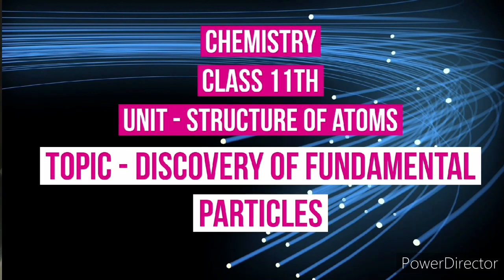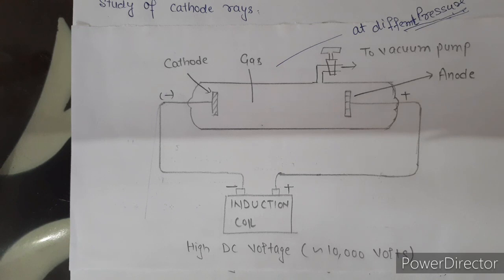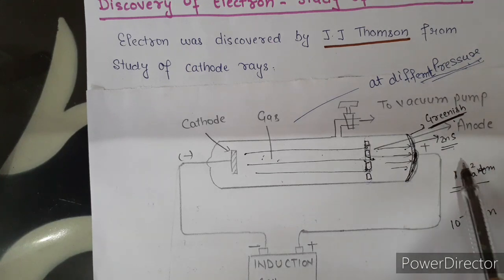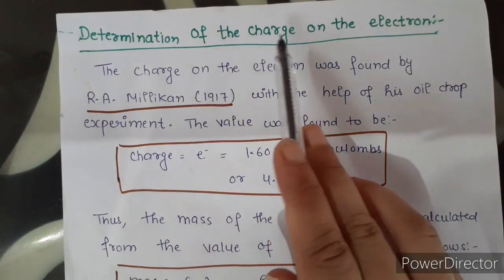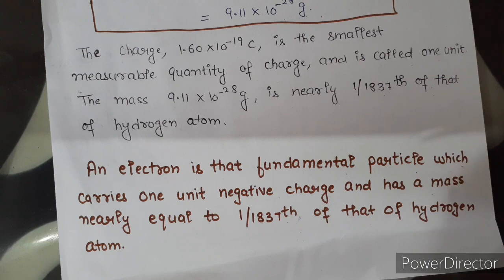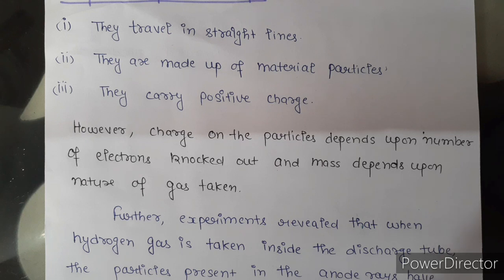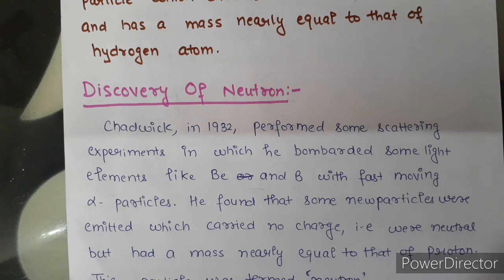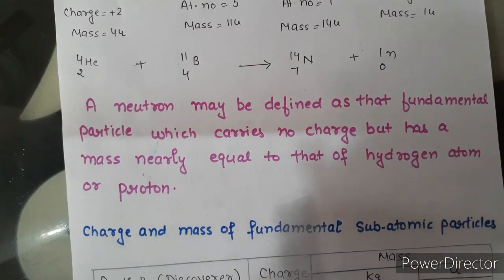Discovery of Fundamental Particles || Unit-2 || 11th Chemistry || Lecture 1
Topic - Discovery of Fundamental Particles
Subject - Chemistry
Class  - 11th
Teacher - Sonia Garg, PGT-Chemistry